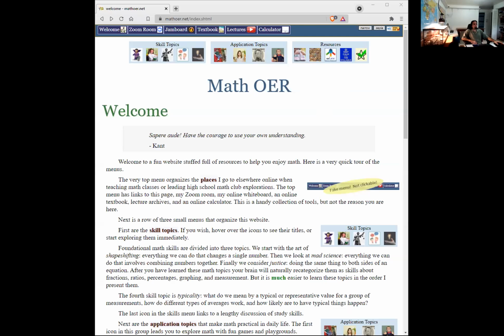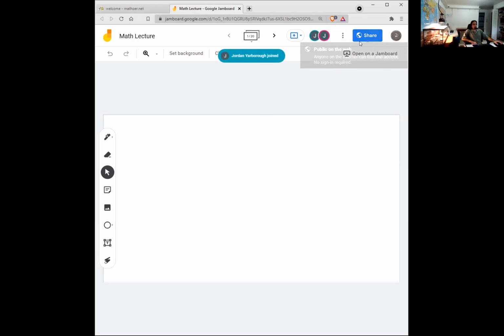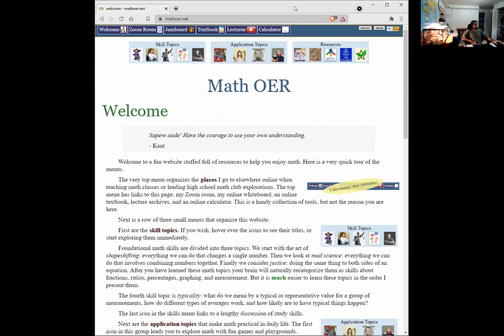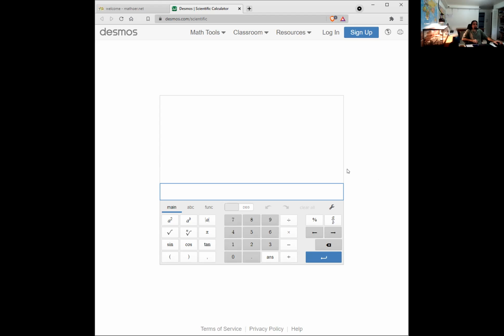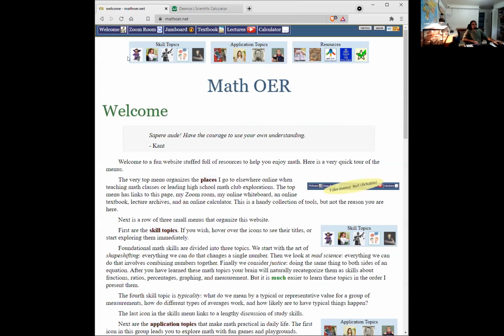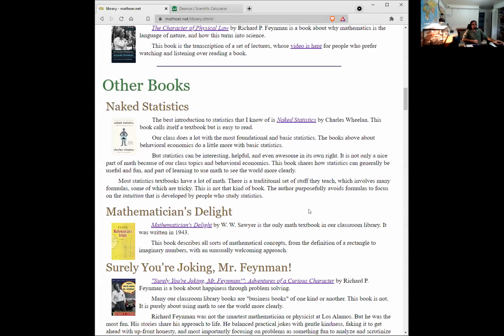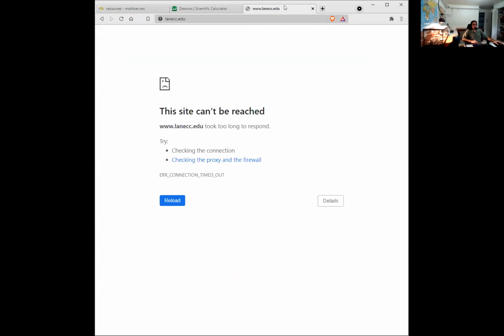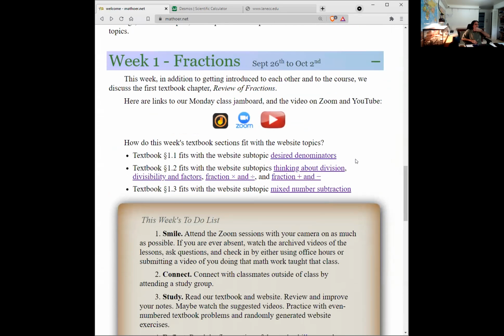Week 1 - Website tour